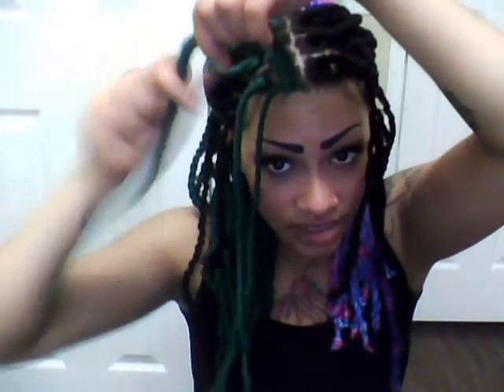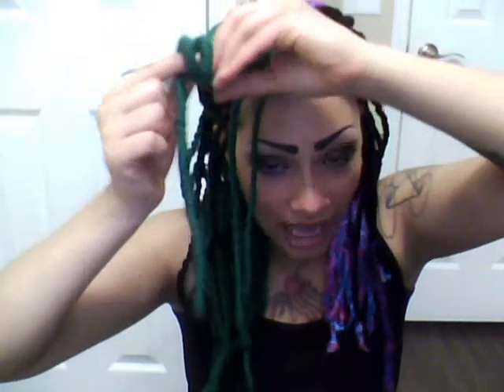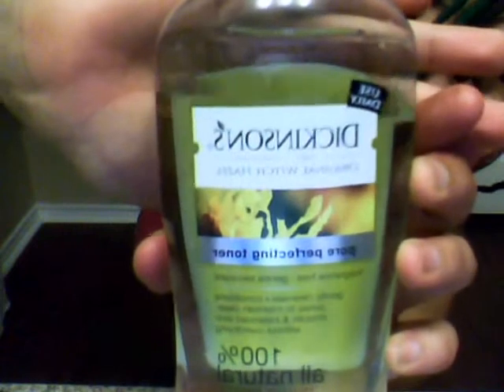Protective Style: Faux Locs and Twists (Using YARN)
14 hours of diligence and time but totally worth it. ;)